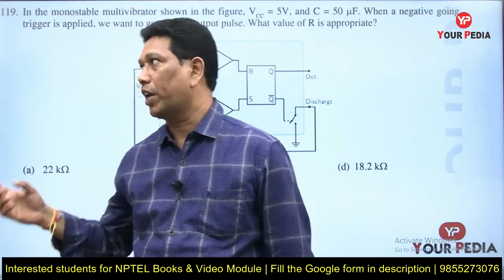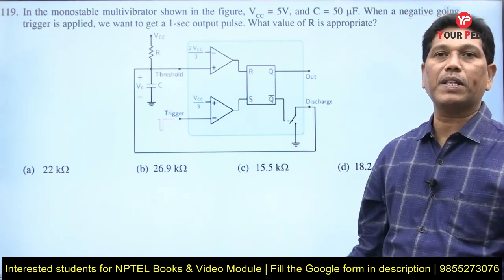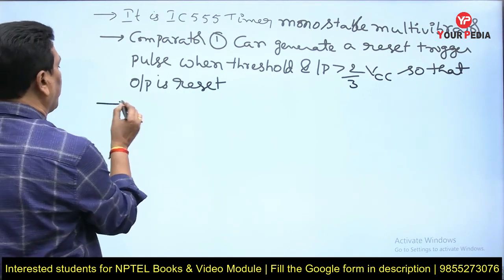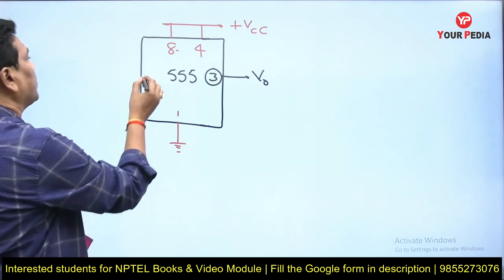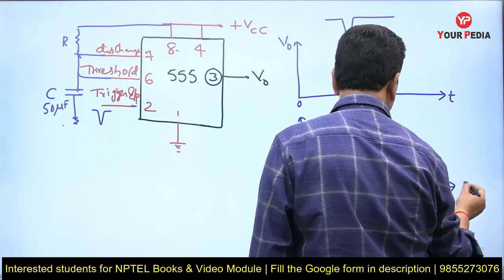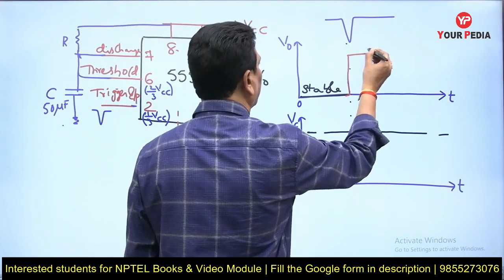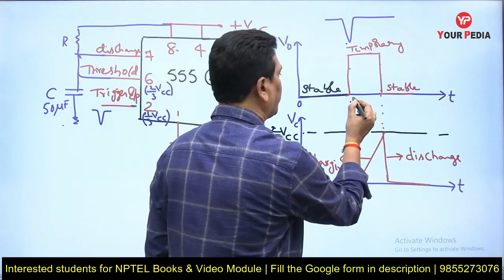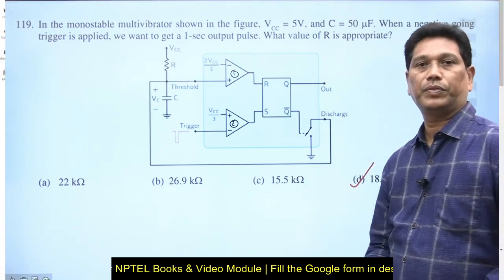Analog Electronics NPTEL ECE EE Qs series | ECE EE NPTEL Assignment Questions for GATE Exam 2023